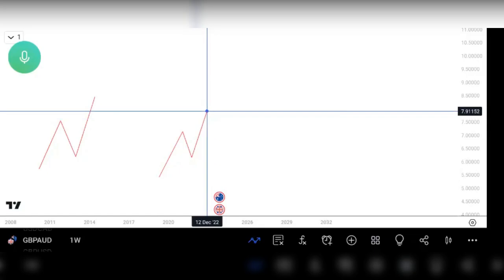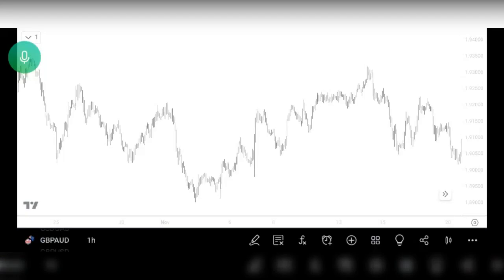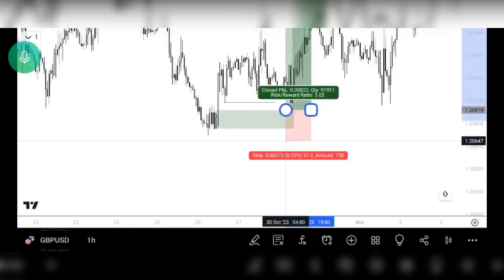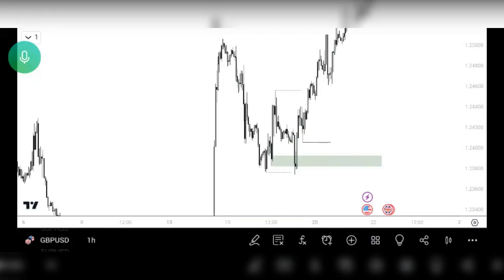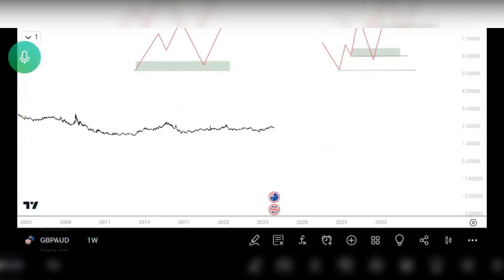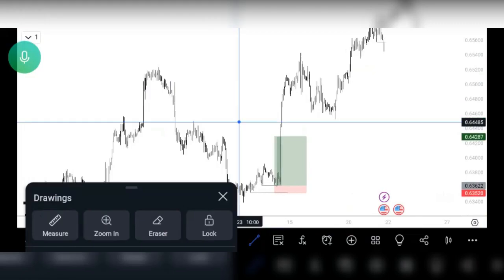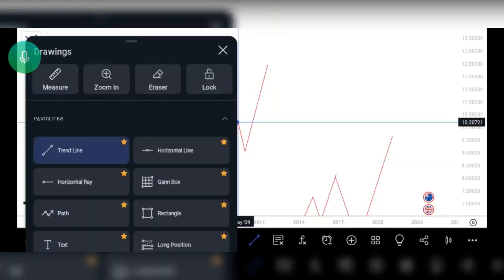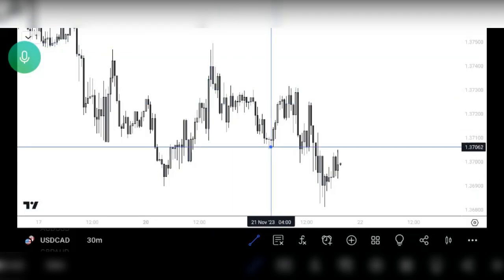Market Structure Final | Crypto Future | Blockchain | Trade View | BeCrypto SAFUU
Market Structure Final nov 23 2023